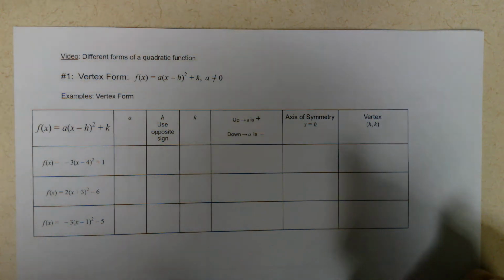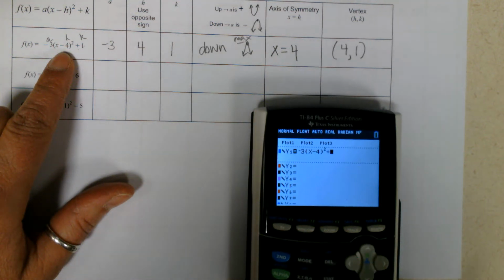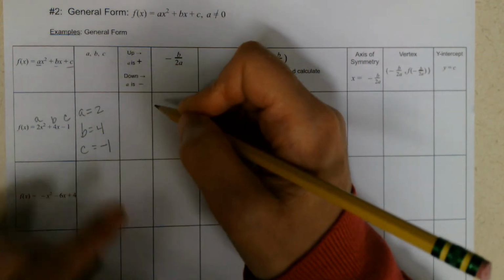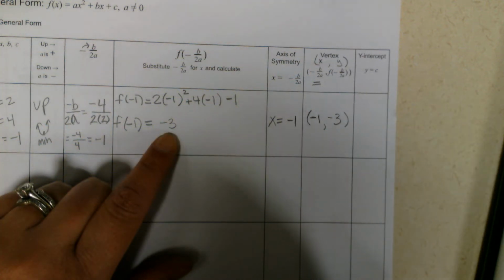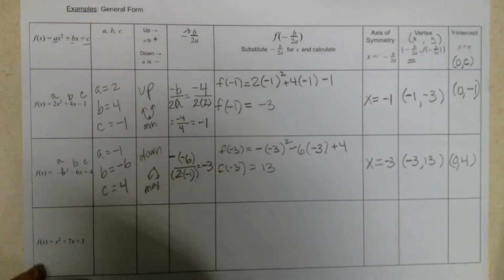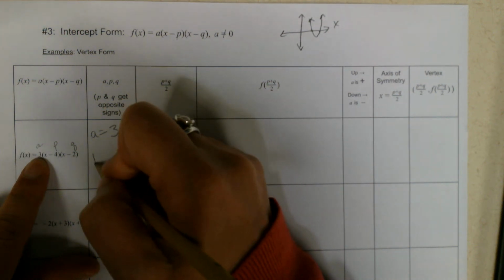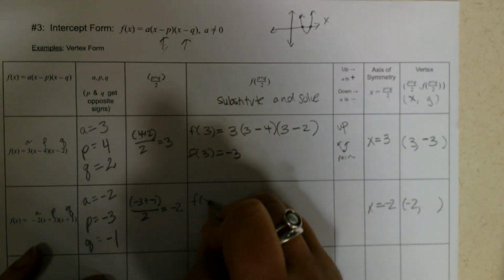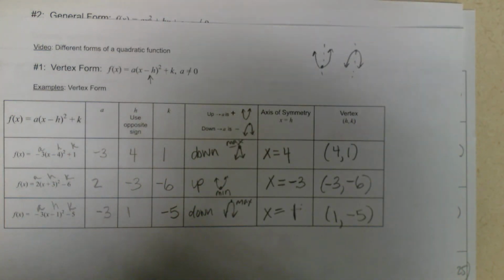Different Forms of Quadratic Functions